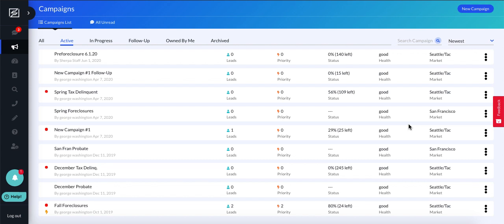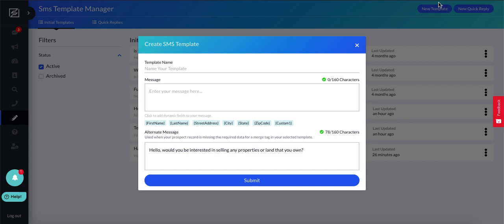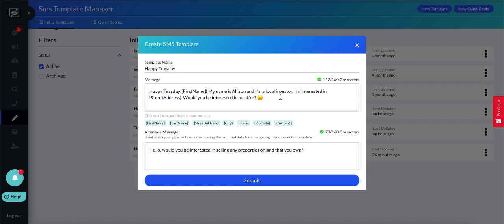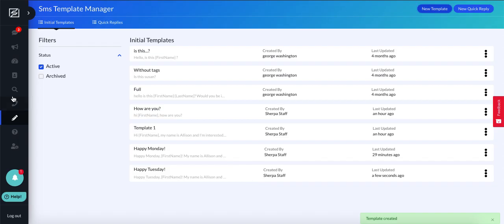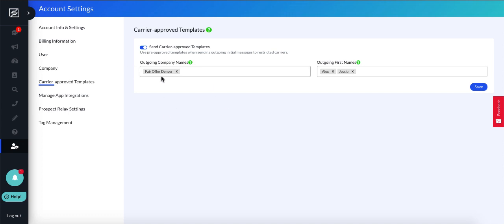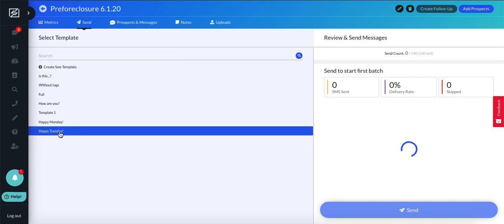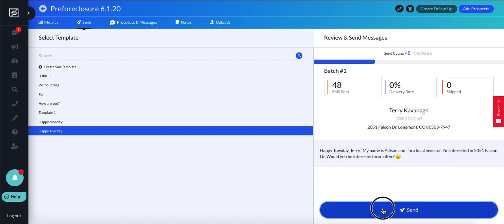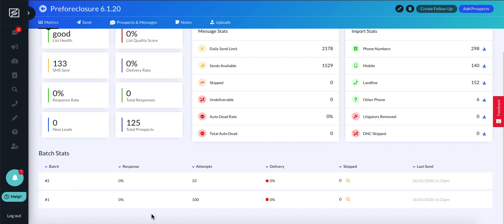Getting Started: Create templates and send messages